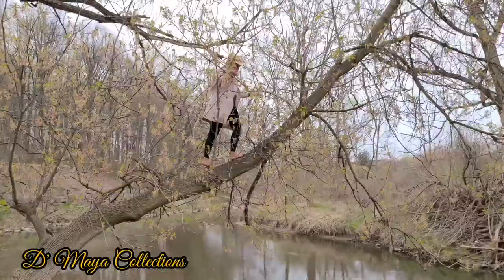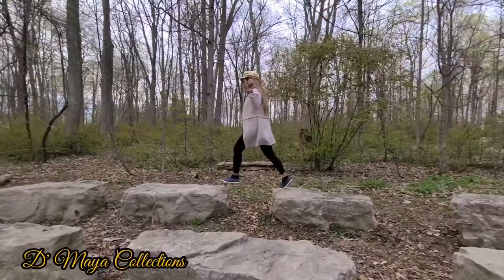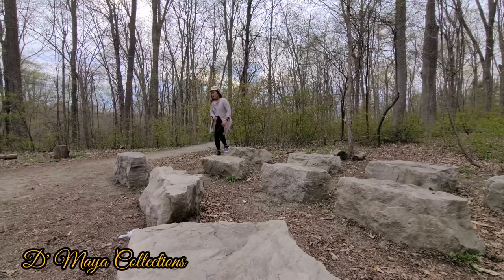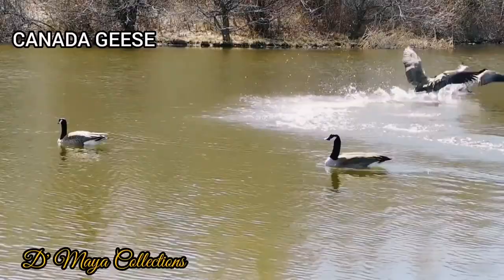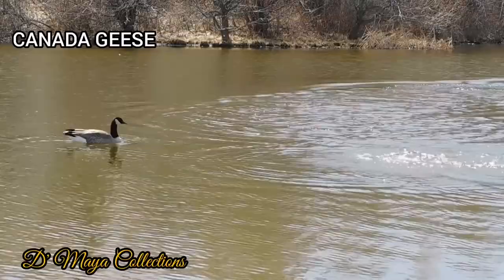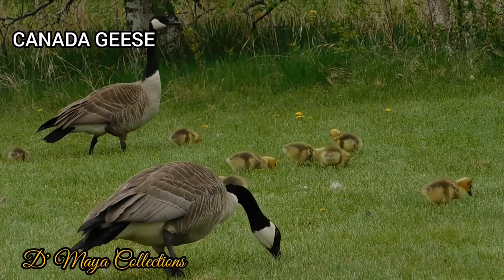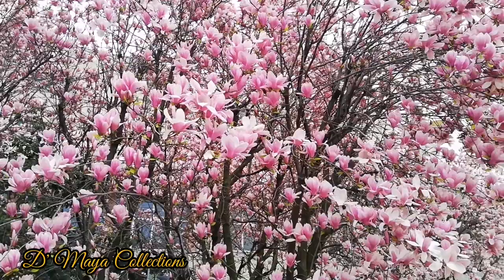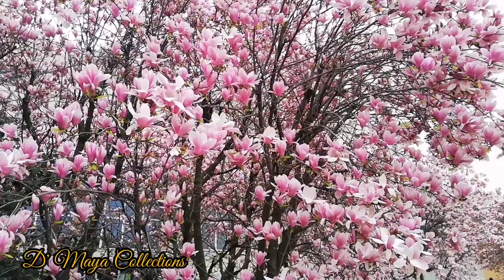HUMBER ARBORETUM TOUR||Botanical Garden#botanicalgarden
The Humber Arboretum consists of nearly 250 acres of public gardens and natural areas located in Humber River watershed in North Etobicoke.

Connected to Humber College North Campus. A tri-partnership between Humber College,  the city of Toronto and Toronto And Region Conservation Authority.

The Humber Arboretum or Botanical garden is free to visit and offers a variety of programming to both Humber College Students and the general Public.

VISION:
os a thriving natural ecosystem and outdoor learning space that advances the highest potential and well - being of community through strengthening our relationships with nature and with each other.

MISSION:
▶to protect and care for our natural world in ways that continually model leading practices and motivate others to emulate and further develop these practices.
▶connect people with nature to benefit the health of both and uplift the well being of communities.